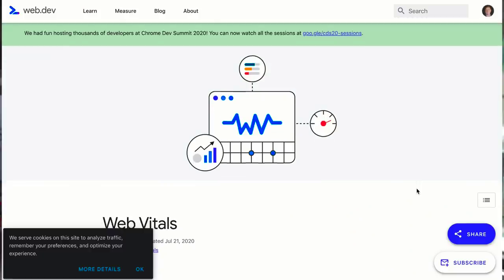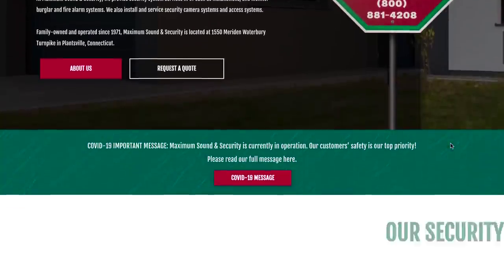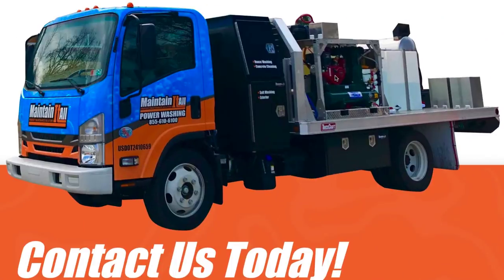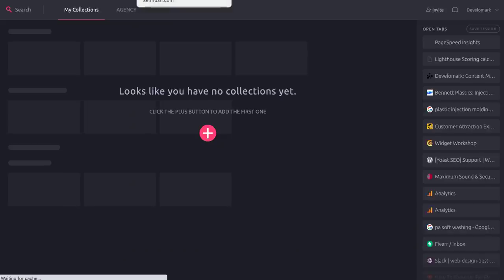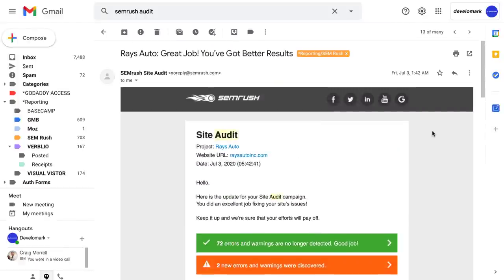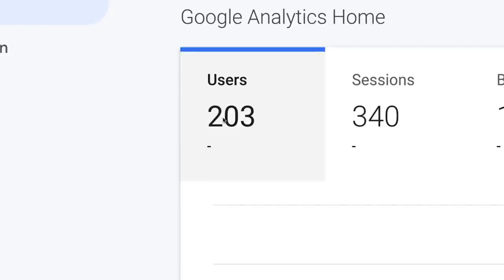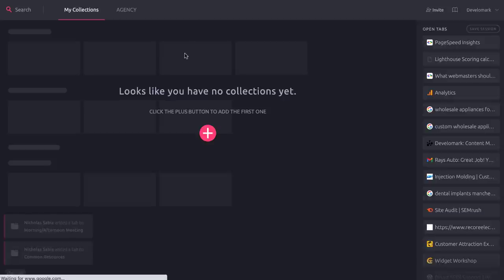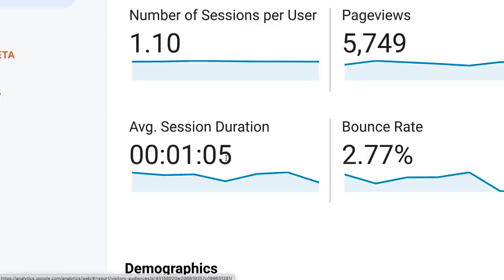9 Fast Ways To Lower Your Bounce Rate in Google Analytics: Whats a Good Bounce Rate? [2021]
Website bounce rates can be frustrating because it is a strong signal on how people find your website. I am often asked the question, what is a good bounce rate in Google Analytics? To understand what a good bounce rate is, you must first understand the factors that can increase your bounce rate. These items usually include:

- Poor user experience
- Slow loading pages
- Bad website design
- Irrelevant keyword phrases coming to the website

If you want to lower your bounce rate and get a better score in Google Analytics, you're going to learn exactly how to do so in this video with a few key tips. Some of the tips include:

- Slow page speed
- Pop-ups
- Unnecessary plug-ins
- Poor usability
- Title tags and meta descriptions that aren’t properly optimized
- Blank pages and technical errors
- Low-quality content
- Pages that aren’t mobile-friendly
- Improperly implemented Google Analytics setup

A good bounce rate is considered to be around 40%. Between 40% and 55% is considered average, anything higher than that, is considered a bad bounce rate. A quick look into Google Analytics will tell you this rather quickly. In this video, we're showing you how we get our sites below 10% bounce rate in Google Analytics so you can do the same with your website or your clients. If you want to lower that bounce rate, consider watching the full video for step by step instruction.

Below you can find some important links. My primary income, Develomark: works with home service, legal, medical, and retail based businesses.

Here is how you can get in contact with our office:

Develomark
7 N Main ST Southington CT 06489 STE 204